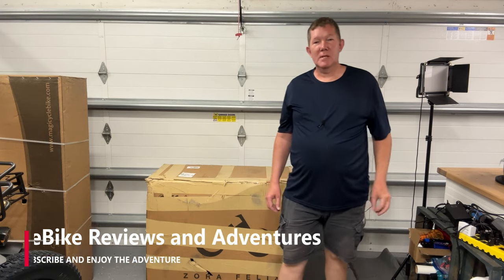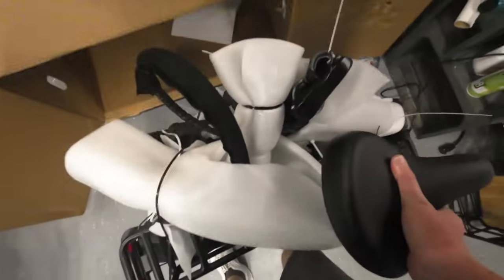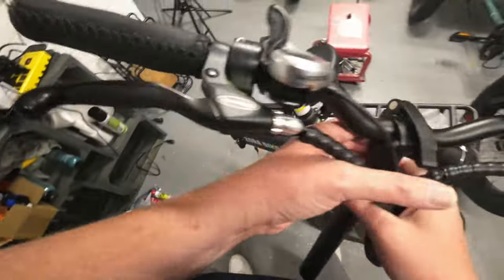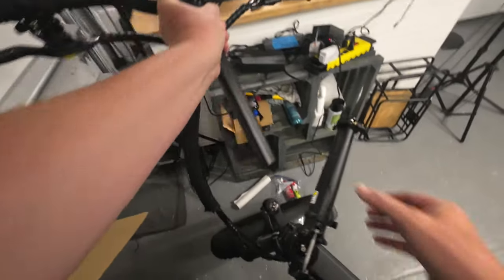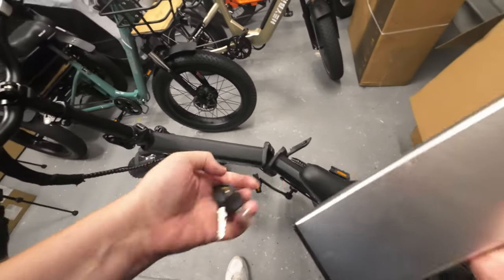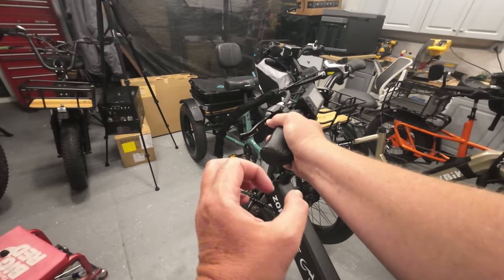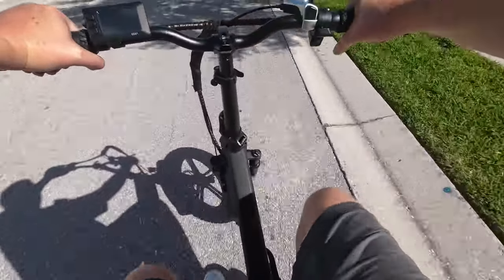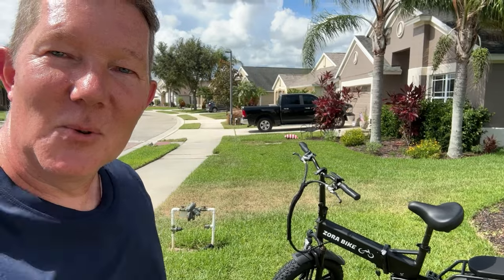Zippy Folding eBike! I can't BELEIVE They Actually ...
Meet the ZORA Felix, a zippy folding ebike that's a lot of fun.

E-BIKES

ACCESSORIES

SAFETY

COMFORT

TOOLS

EVERYTHING ELSE

VIDEO EQUIPMENT